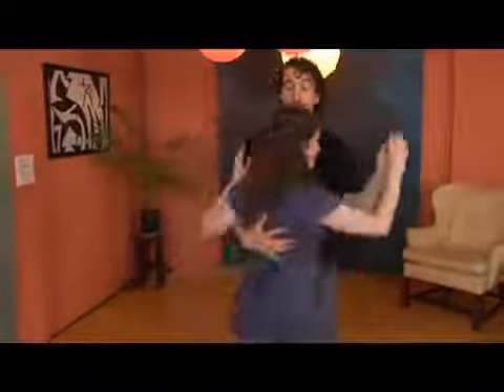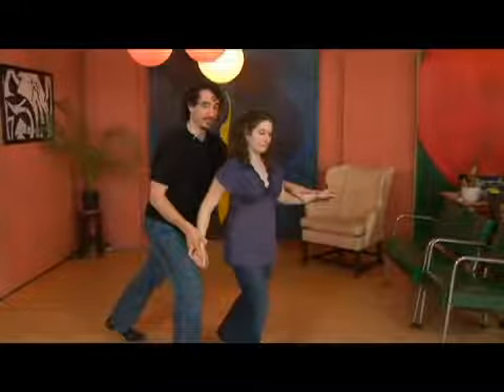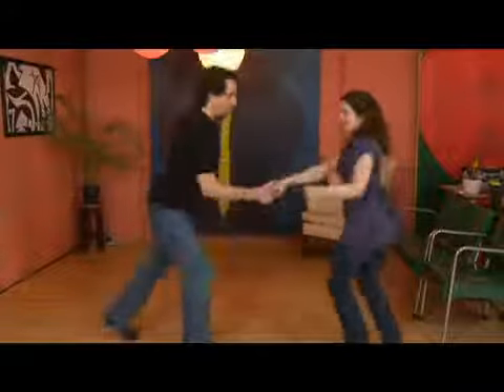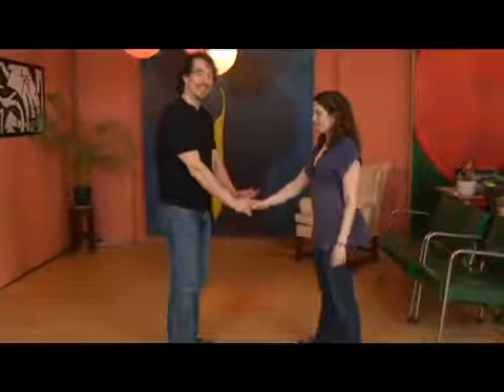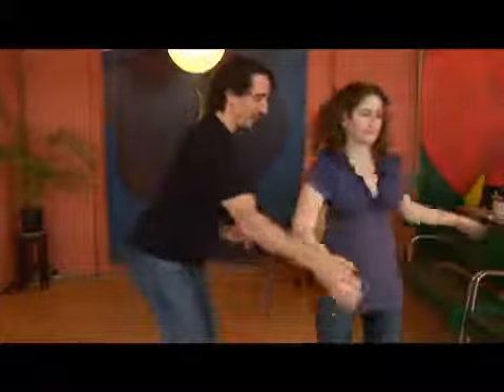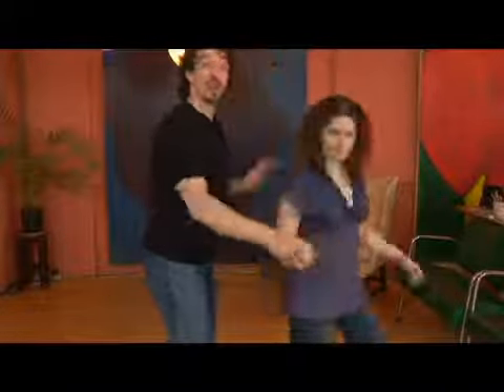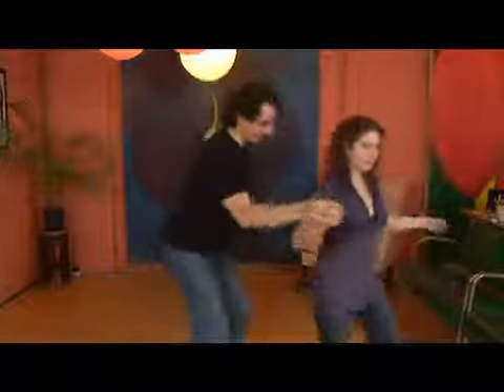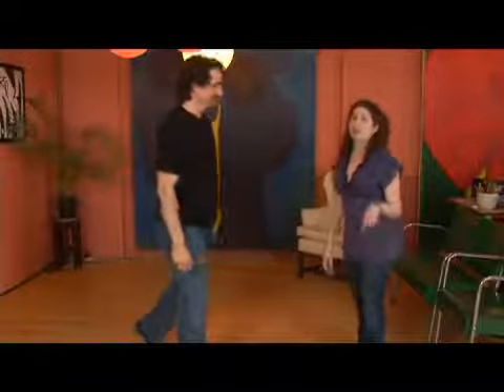Charleston 4-Count U-Move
Charleston 4-Count U-Move. Part of the series: Charleston Stomp, Slide on 7, Tuck-Turns & Side-by-Side Into Tandem. For the Charleston dance, four-count U-move starts with a rock-step. Do the four-count U-move for the Charleston with tips from two dance instructors in this free video on dancing.